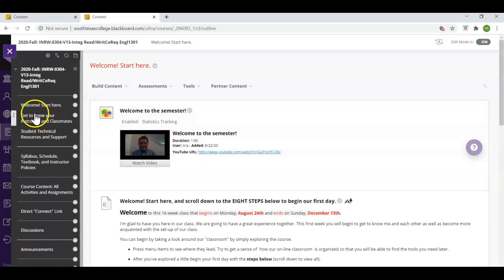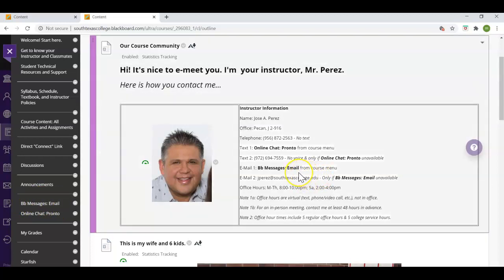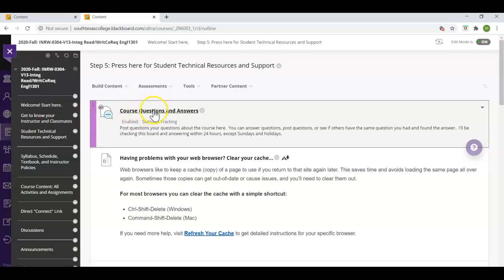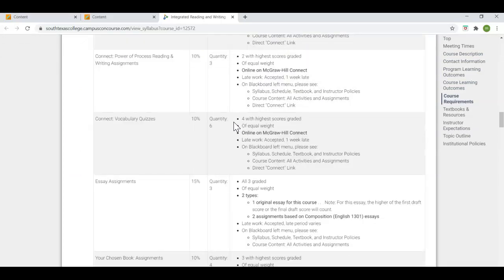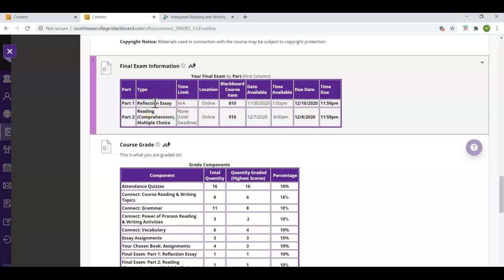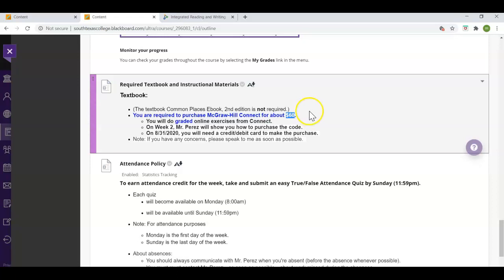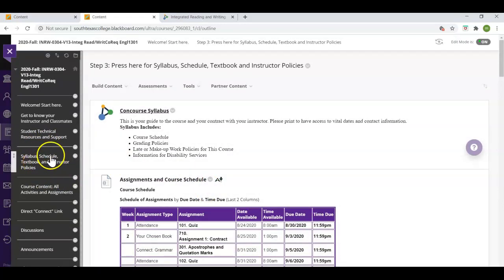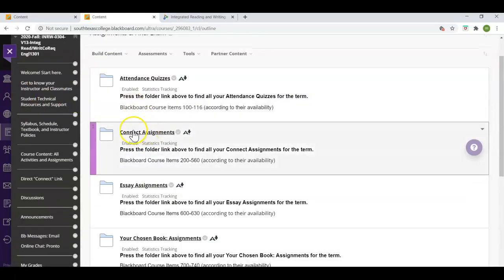Introduction to INRW 0304 Part 1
Learn how to navigate the course and requirements for the course.